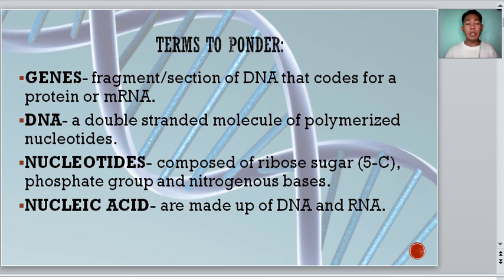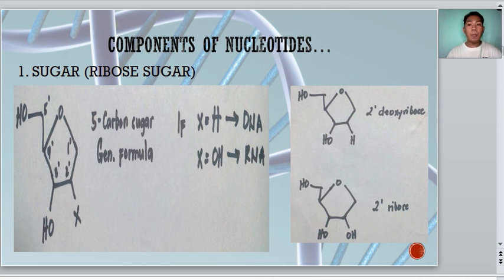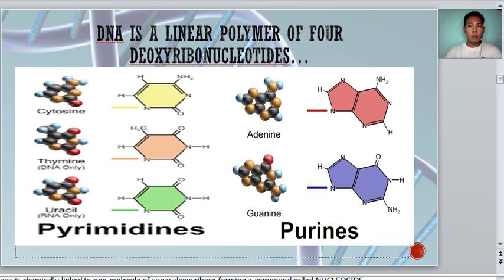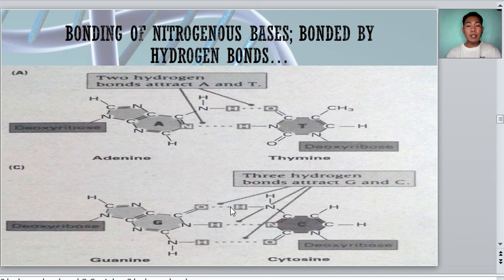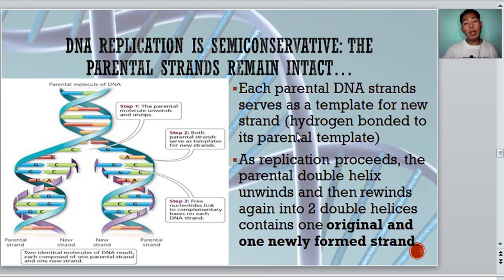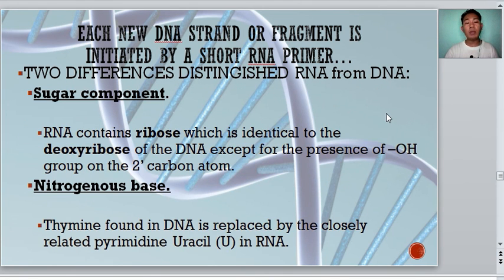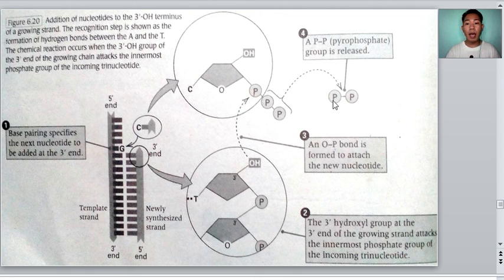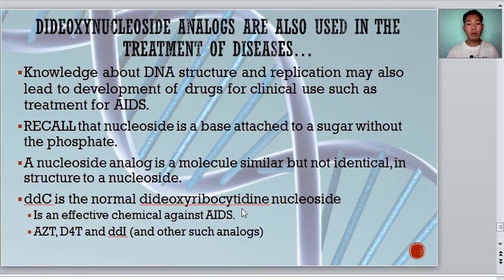Cell Mol Part4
Lecture on the DNA Structure